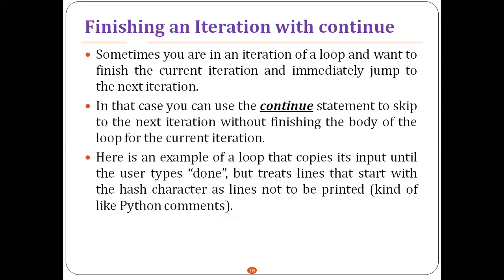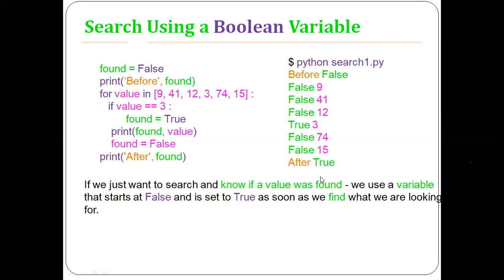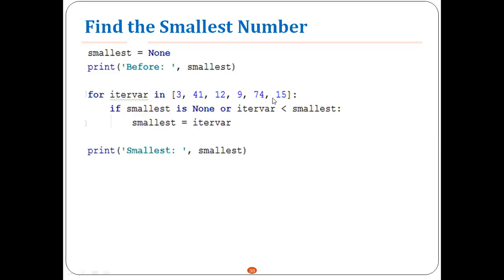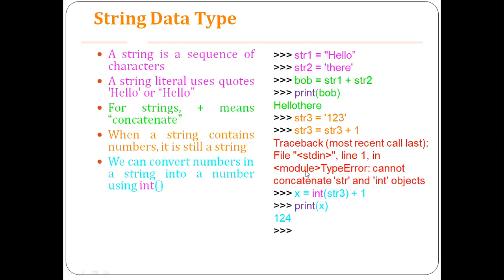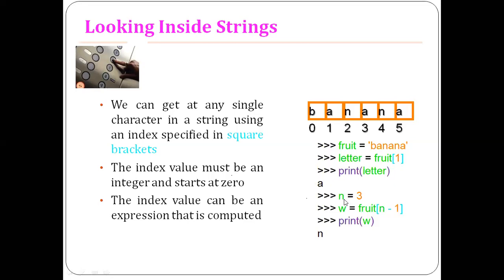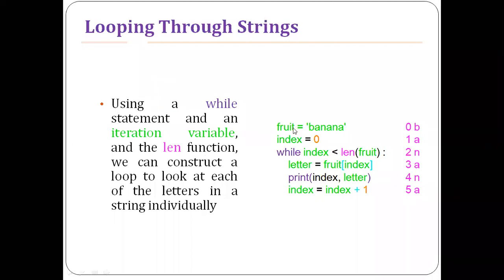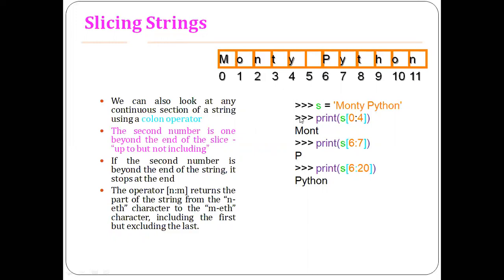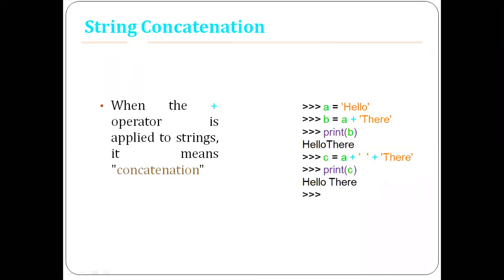Python Application Programming17CS664 Iteration and String Sangamesh 0404202001